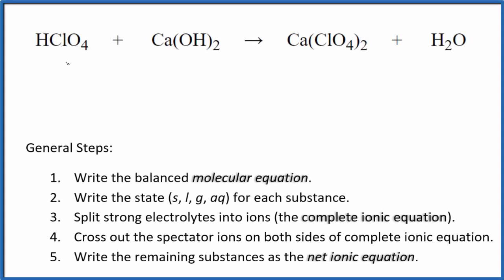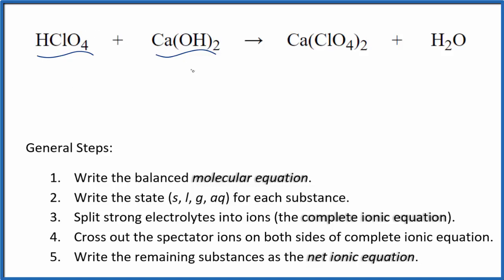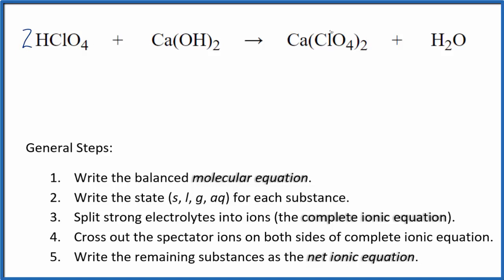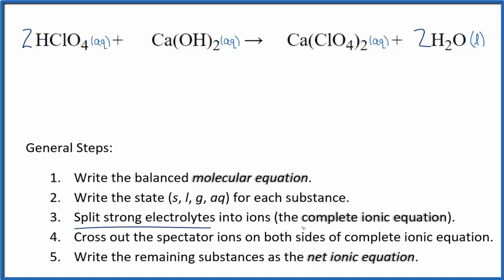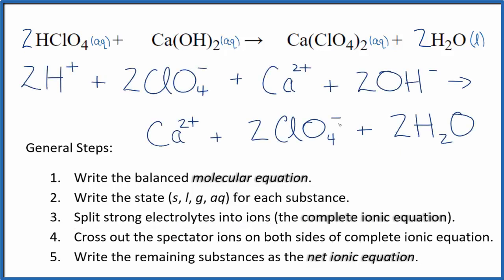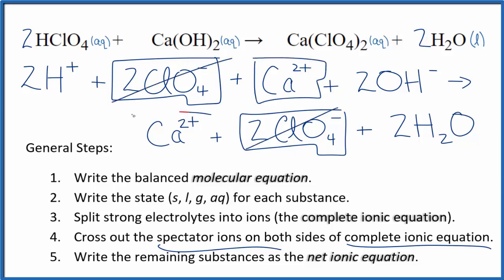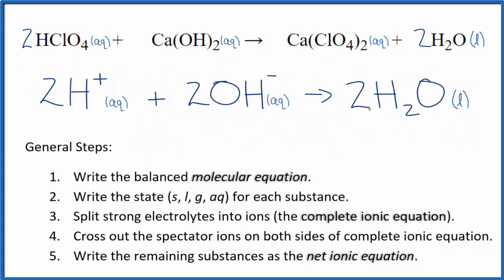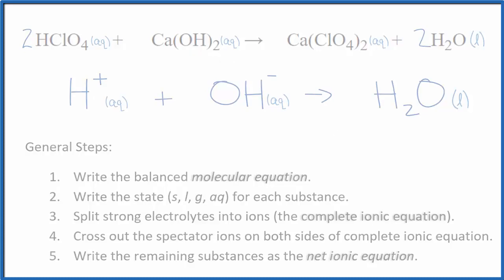How to Write the Net Ionic Equation for HClO4 + Ca(OH)2 = Ca(ClO4)2 + H2O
There are three main steps for writing the net ionic equation for HClO4 + Ca(OH)2 = Ca(ClO4)2 + H2O (Perchloric acid + Calcium hydroxide). First, we balance the molecular equation. Second, we write the states and break the soluble ionic compounds into their ions (these are the strong electrolytes with an (aq) after them). Finally, we cross out any spectator ions. These are the ions that appear on both sides of the ionic equation.

Important Skills

More Practice

General Steps:

1. Write the balanced molecular equation.
2. Write the state (s, l, g, aq) for each substance.
3. Split soluble compounds into ions (the complete ionic equation).
4. Cross out the spectator ions on both sides of complete ionic equation.
5. Write the remaining substances as the net ionic equation.